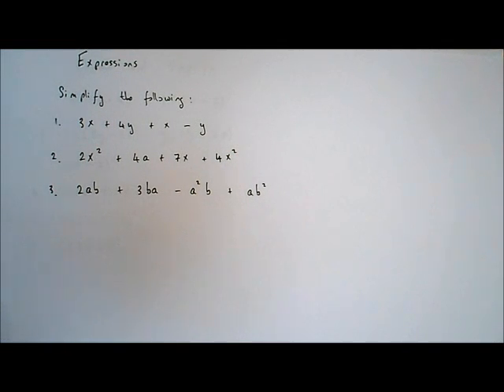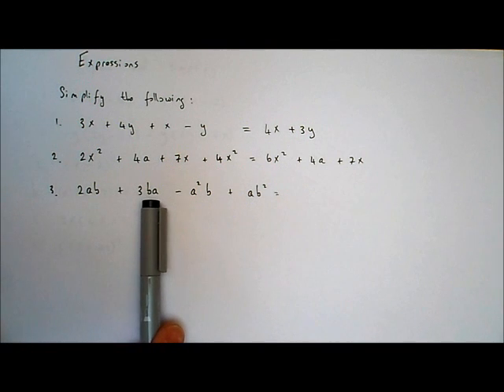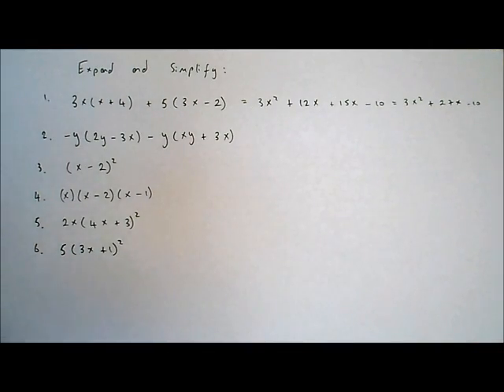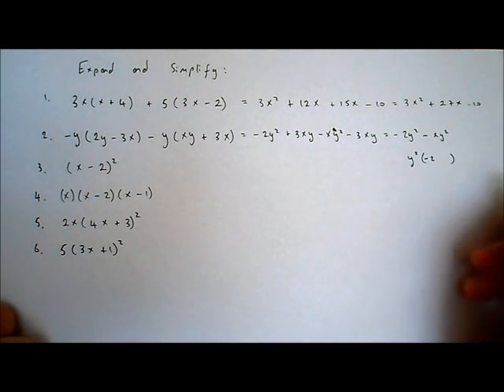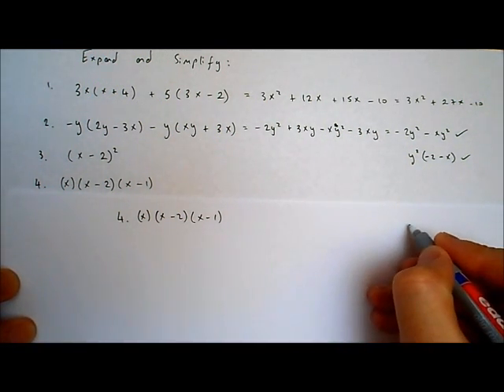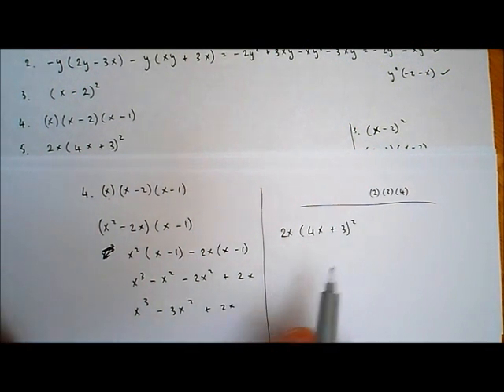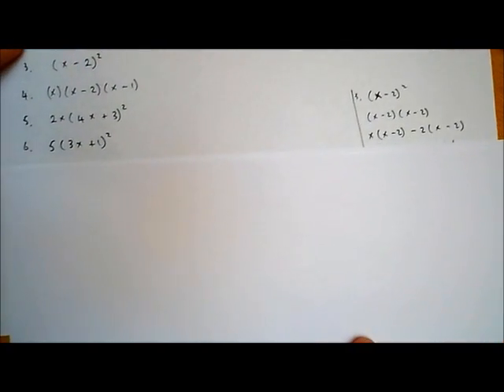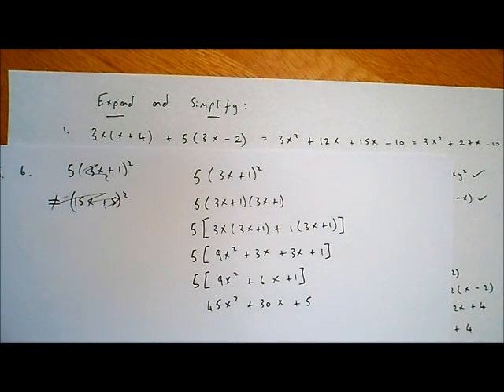Expressions - addition, subtraction and multiplication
How to add, subtract and multiply algebraic expressions.